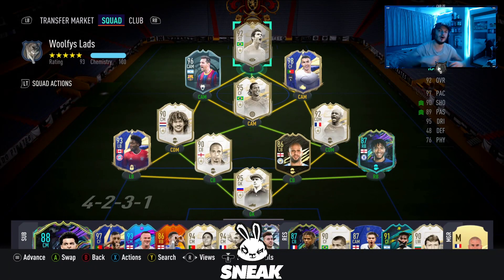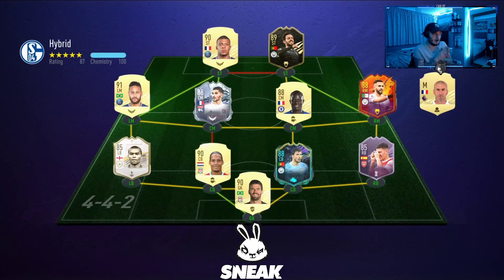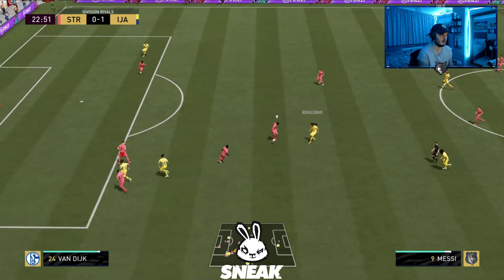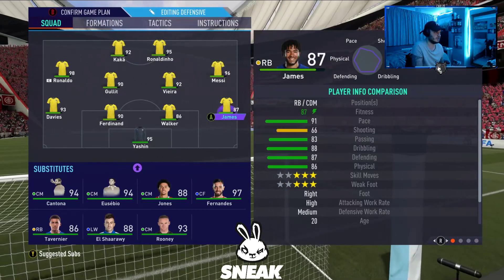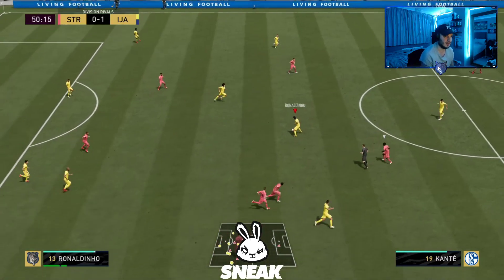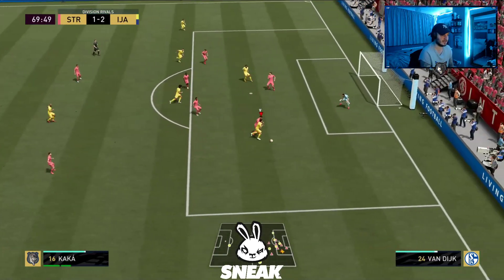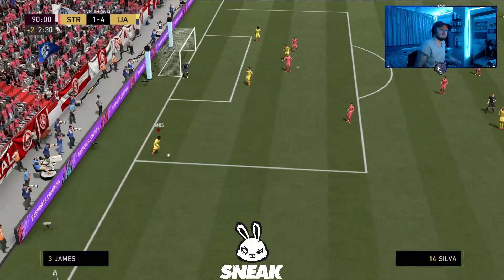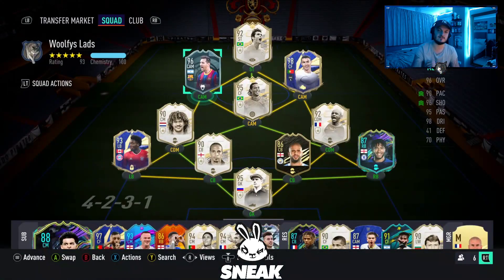INSANE FIFA 21 92 PRIME ICON MOMENTS KAKA PLAYER REVIEW! FIFA 21 ULTIMATE TEAM PLAYER REVIEW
Hello guys Connor Woolf here and in todays Fifa 21 Ultimate Team Video I show you this is insane Fifa 21 92 Prime Icon Moments Kaka Player Review! Fifa 21 Ultimate Team Player Review.
Many thanks.